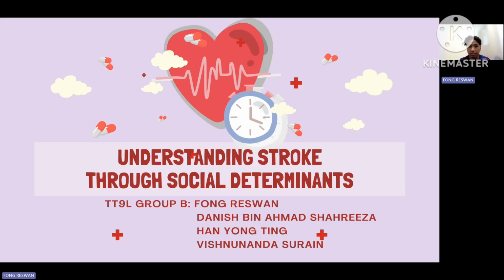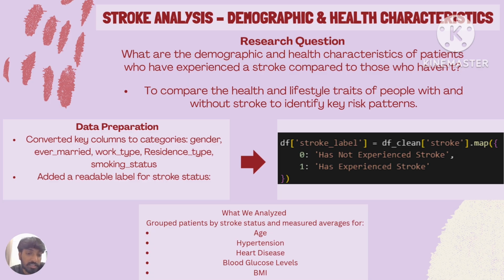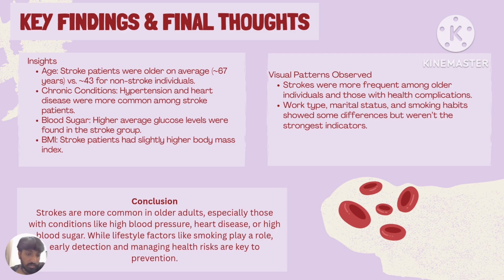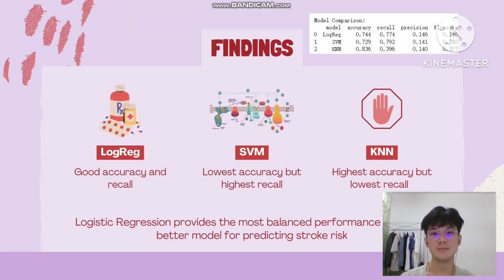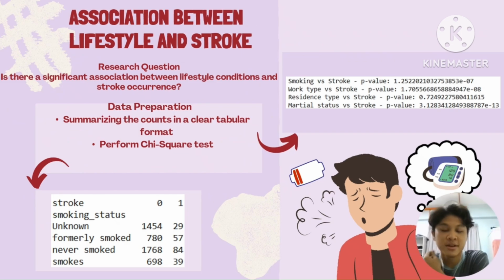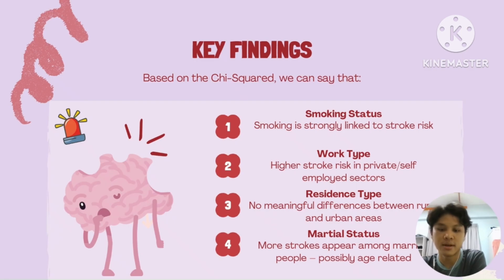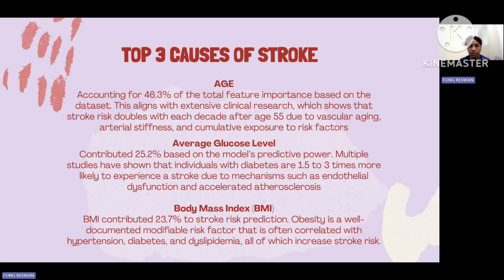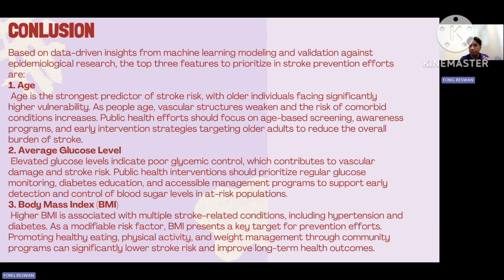DATA SCIENCE FUNDAMENTALS PROJECT TT9L GROUP B